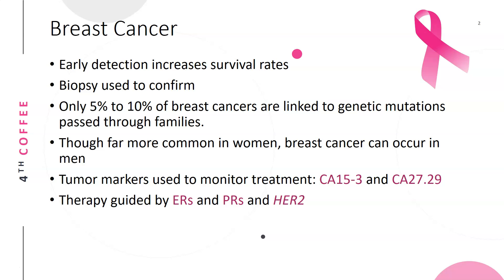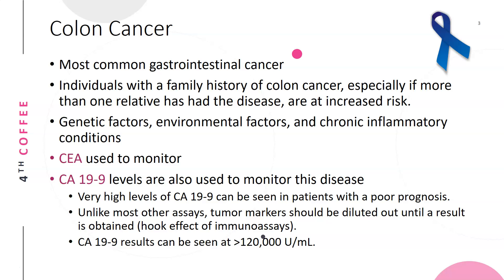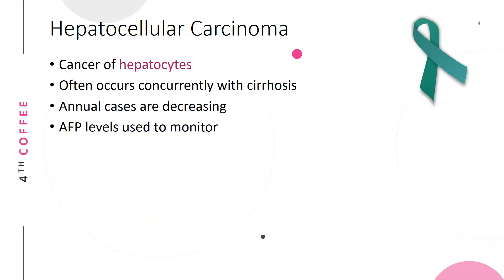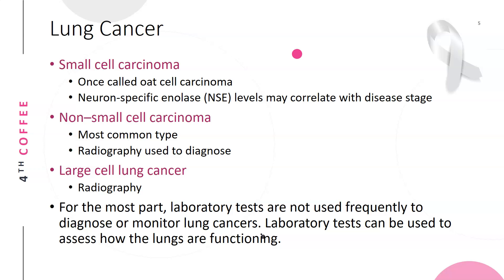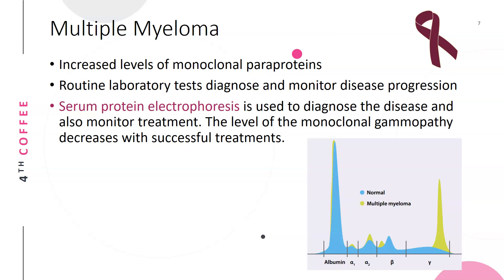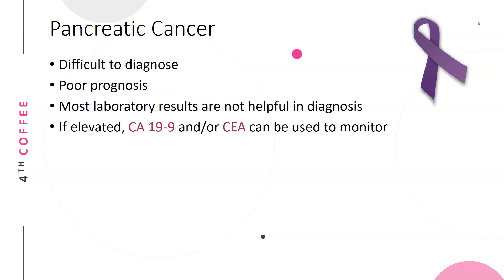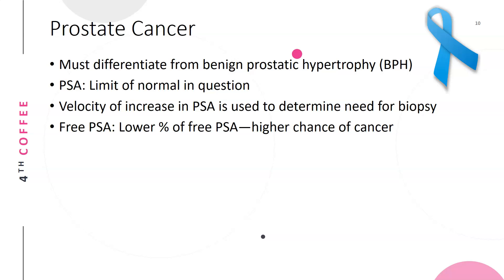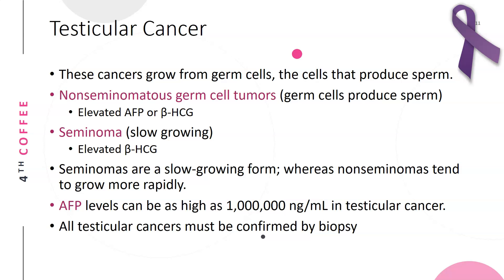Tumor Markers: Common Cancers - clin chem review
A quick look at the most common cancers and how they related to various tumor markers, including beast cancer, colon cancer, liver cancer, lung cancer, ovarian cancer, pancreatic cancer, testicular and prostate cancers. Based on information from the Larson Clinical Chemistry textbook.